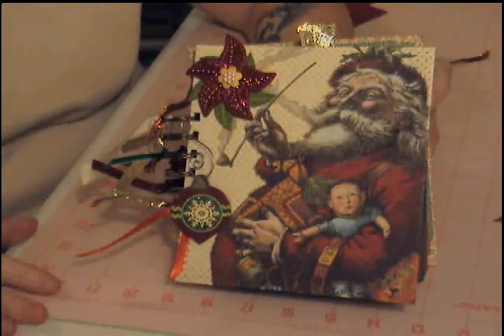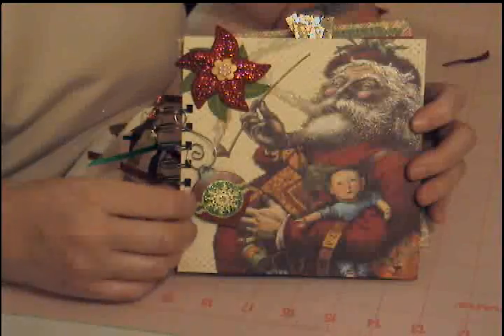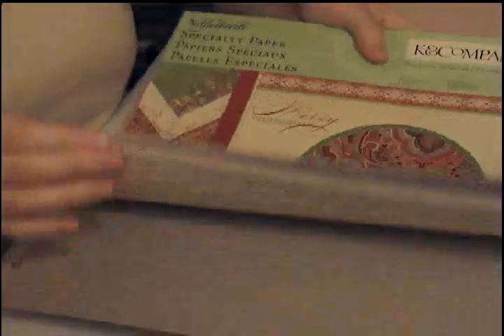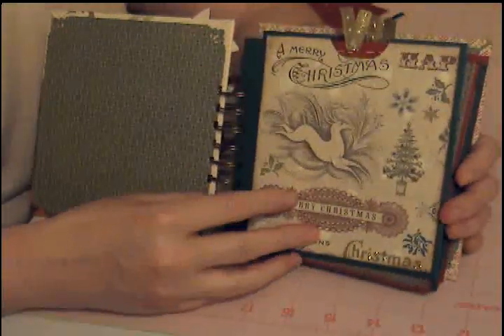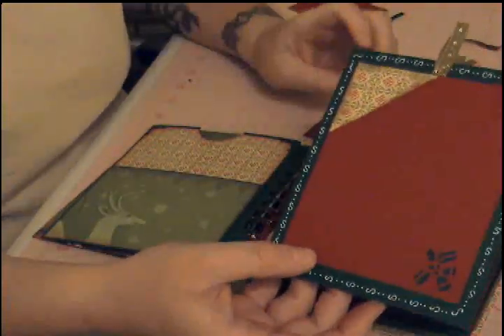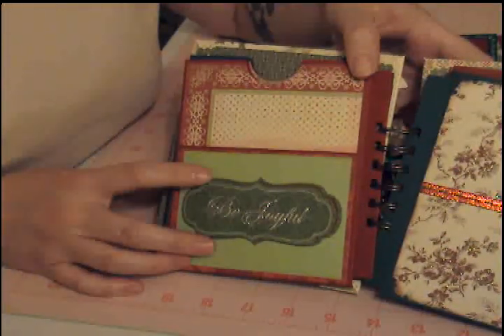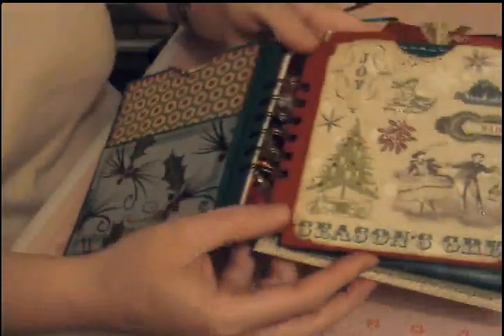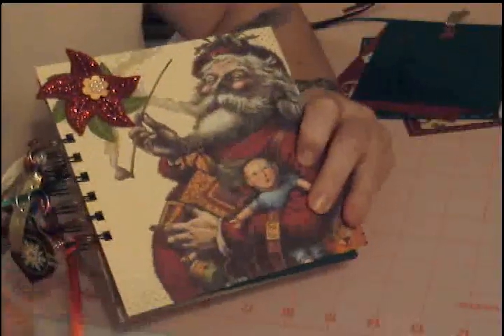My First (ever) Christmas Mini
Woohoo!  My first Christmas mini album ever.  Used tutorial from Jenn's Creation Station ... there is a part 2 for this tut so check that out too :) TFW ~ Stephanie